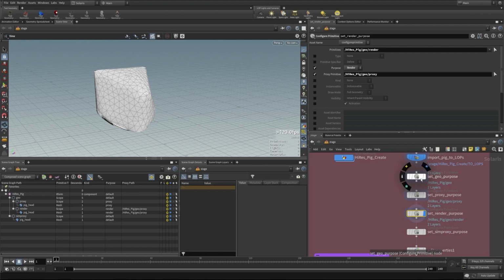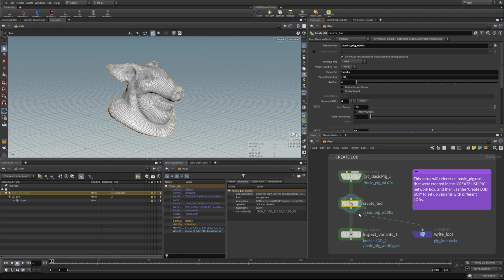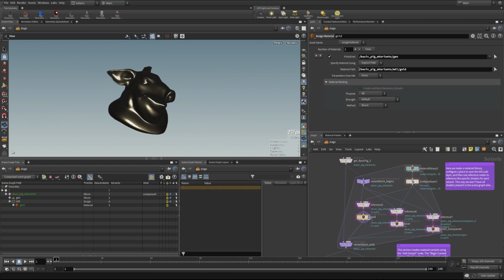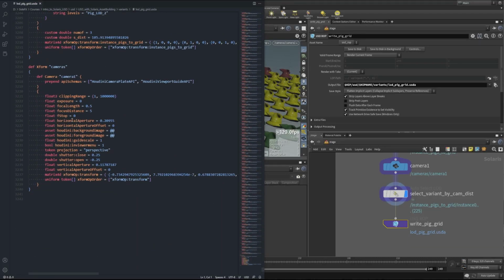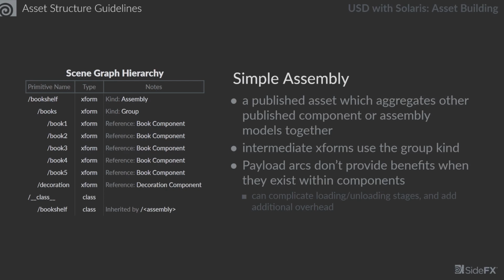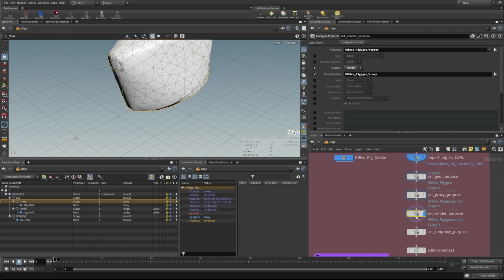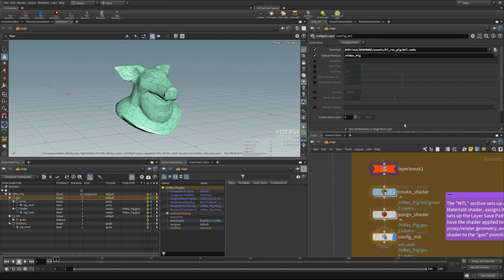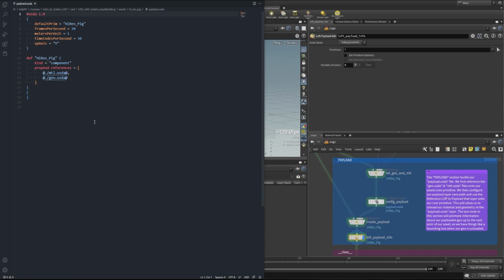Houdini Solaris | USD Asset Building Part 1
This course will take you through the process of building USD Assets according to the ASWF USD Working Group’s guidelines. Some of the topics covered in this course are: understanding and creating variants, going step-by-step through the asset structure guidelines, learning how to use the Component builder, and working through a practical example of setting up a small scene. The goal for this course is to understand the specifics of USD Assets, and how to properly set their hierarchies for your specific needs.

00:00:00 -  1 | Introduction
00:00:35 -  2 | Intro to Variants
00:05:15 -  3 | Create LOD
00:11:50 -  4 | Variant Setup
00:22:22 -  5 | Distance-based LOD
00:29:45 -  6 | Asset Structure Guidelines
00:40:48 -  7 | Geo Setup
00:51:40 -  8 | Material Setup
00:57:09 -  9 | Creating a Payload